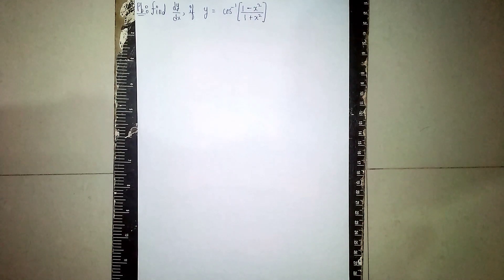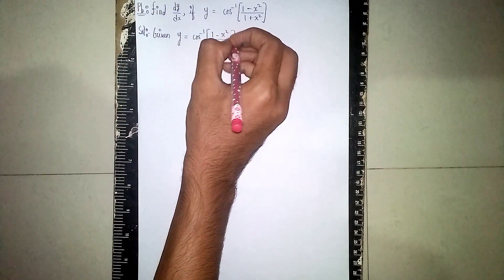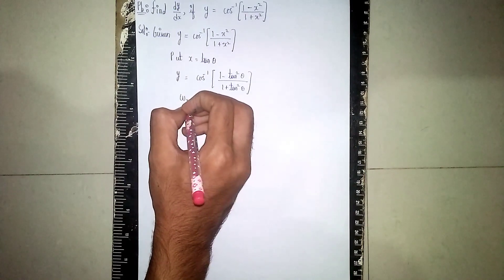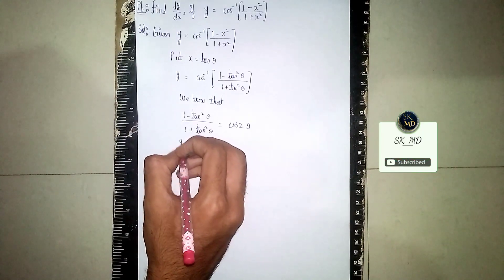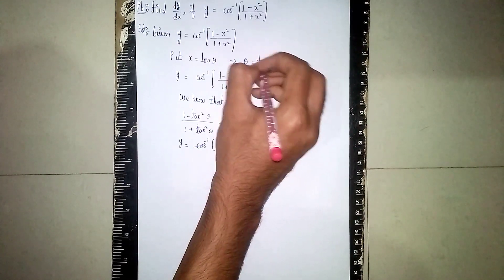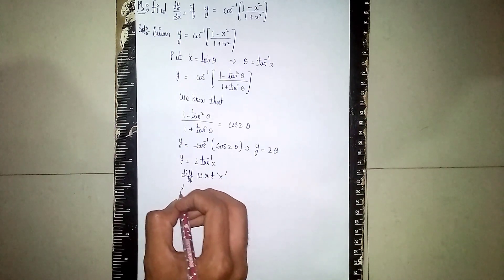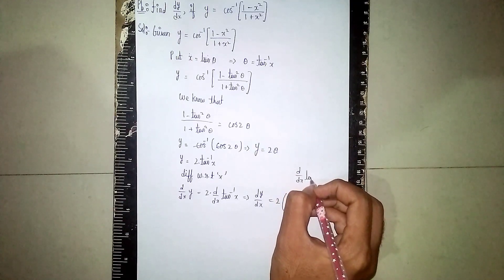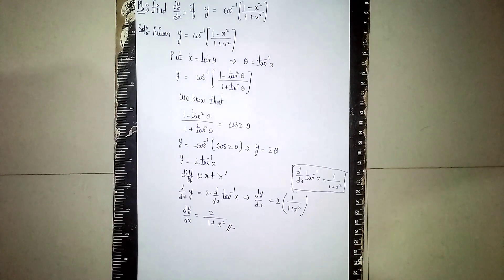find dy/dx,if y=cos^-1(1-x^2/1+x^2)|differentiation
Your Quaries:-
how to find the derivative of a function
find nth derivative example
find the derivative
differentiation
cf and pi in differential equation
differentiation rules
continuity and differentiability
differentiate cos(1/x)
differentiation class 12
implicit differentiation
cf pi differential equation
अध्याय continuity and differentiability
find dy/dx,if y=cos^-1(1-x^2/1+x^2)
derivative
differentiate x^sinx
differentiate e^x+x^2secx
differentiate xsinx
differentiate x^3tanx
differentiate x^2e^x
differentiate sinxlogx
differentiate x^6-6x^5+3x^2+1
differentiate x^8/8-x^6/6+x^4/4-2
differentiate 2x+3/5x-2
differentiate x^3+3^x+3x
differentiate a^x+logx+e^x+7sinx
differentiate 1-sinx/1+sinx
quotient rule
product rule
differentiation
implicit differentiation
differentiation jee